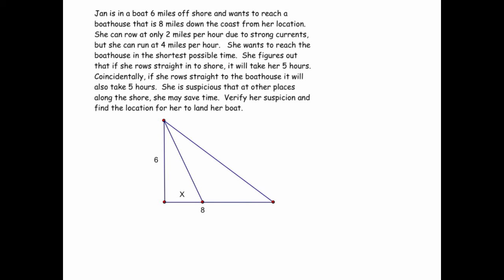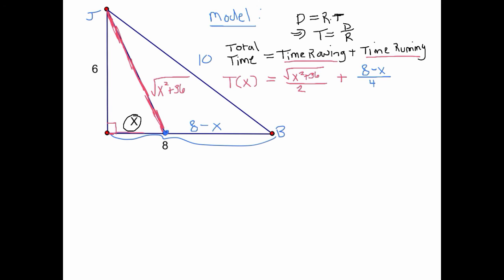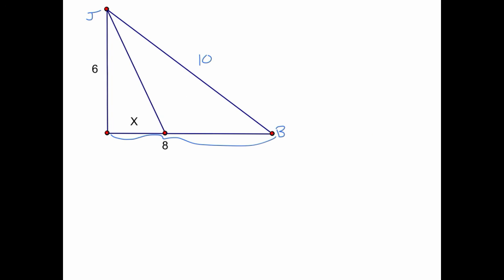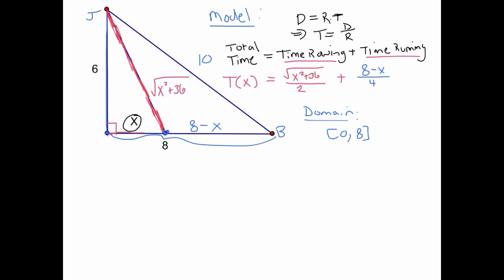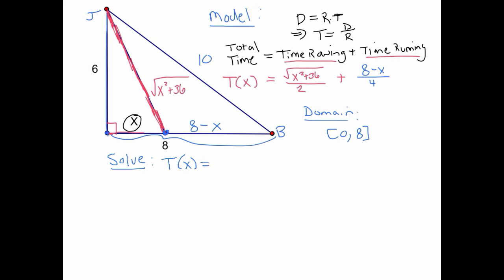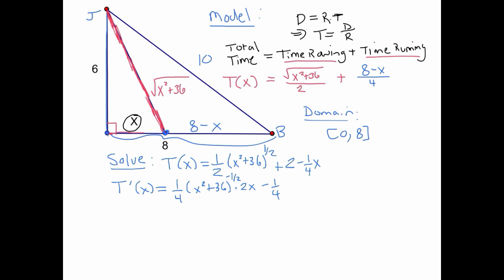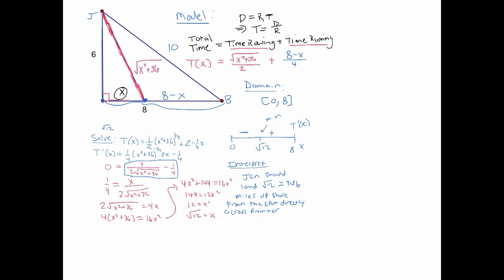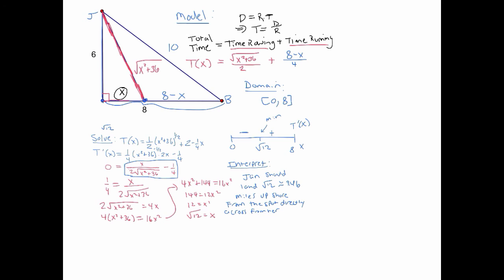Minimum Time Optimization Problem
Finding the minimum time needed for a swimmer to get to a boathouse on shore